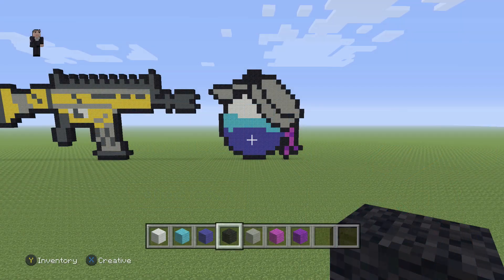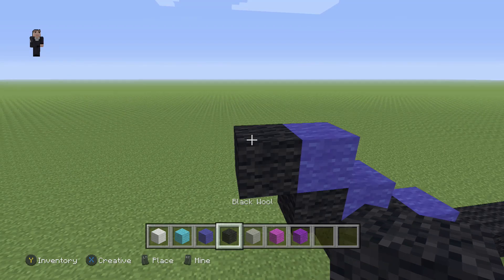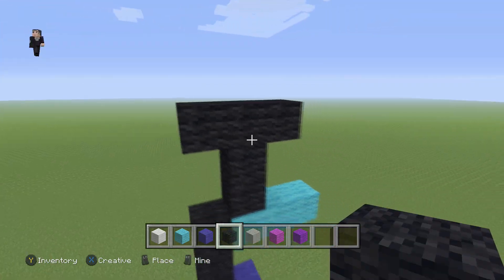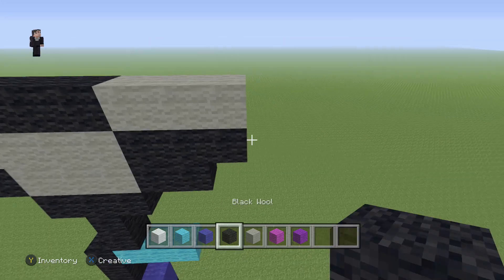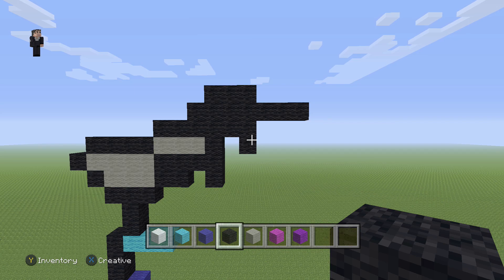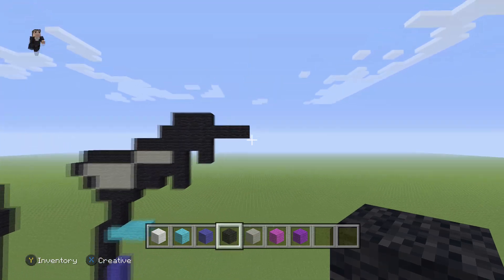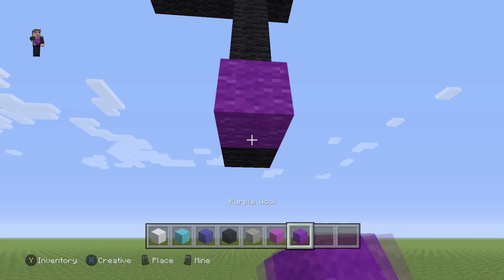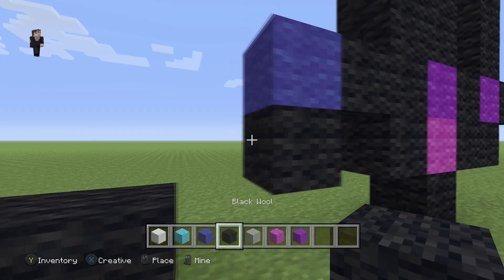Minecraft Pixel Art - Shield Potion From Fortnite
Shield Potion is a Rare consumable healing item in Battle Royale, which can be used to increase the player's current shield by 50 Shield points, up to a maximum of 100 Shield points after consuming two potions. Shield Potions, despite falling under the rarity Rare, can be found relatively frequently. They can be found in chests, Supply Llamas, Supply Drops ,and Vending Machines at random. The weaker counterpart to a Shield Potion, the Small Shield Potion, is much more common than the full-size Shield Potion.

🎮XBOX: Mr Riley 24
🎮PlayStation: MR_Riley_24

CREDITS:
Design: